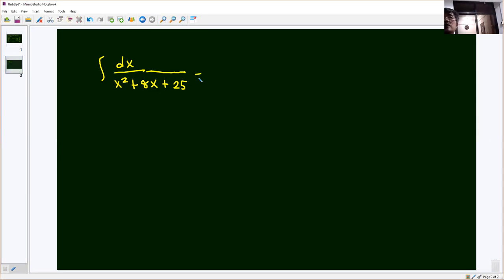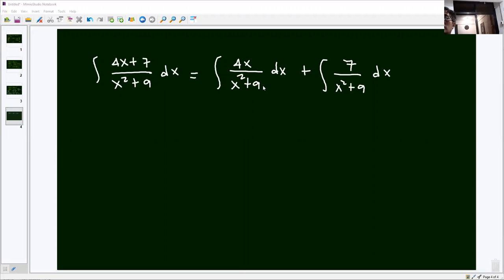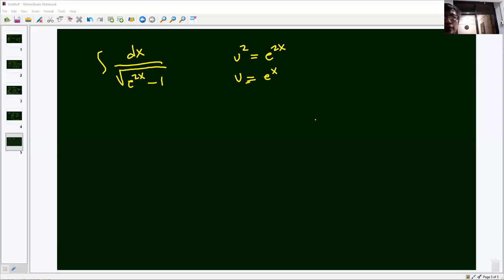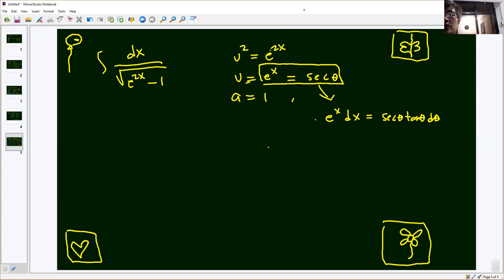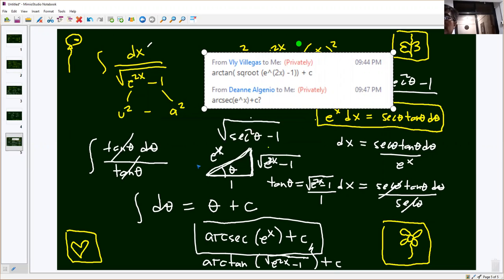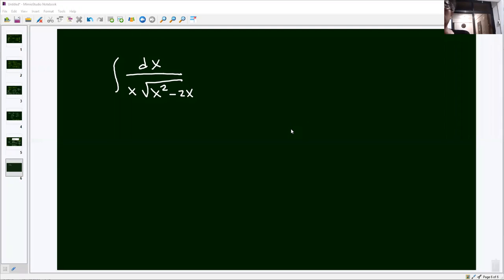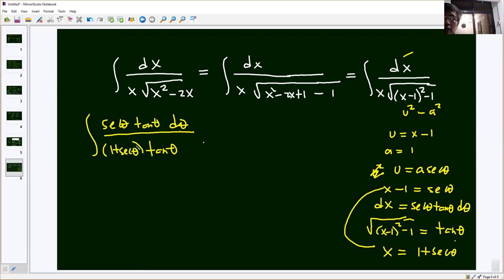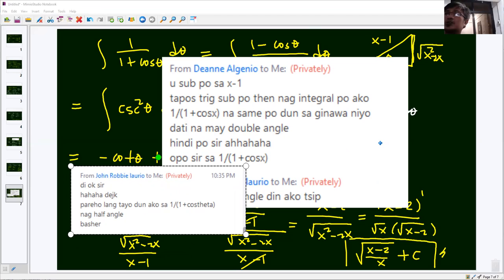Makati Science High School | Tsip Olops Online Learning Session | Calculus Part 13 | August 19, 2020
The twenty-seventh online session of Tsip Olops and also the thirteenth online session discussing calculus. Made specifically for those who cannot or did not attend the online session.